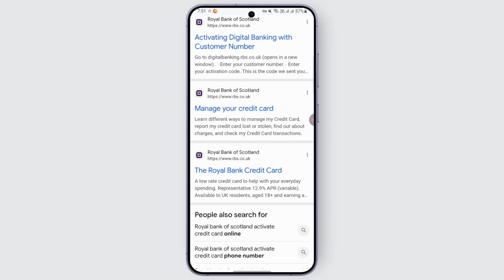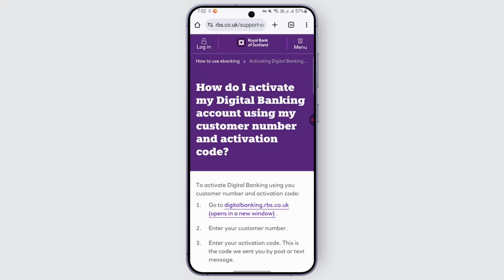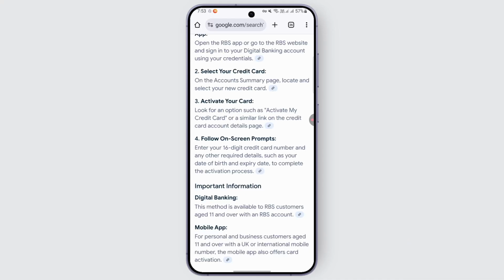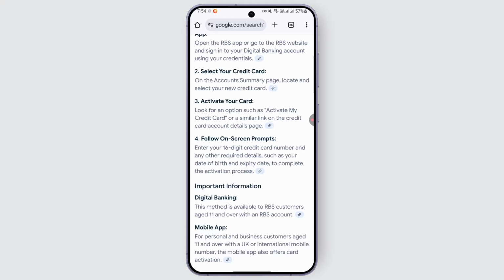How to Activate Royal Bank of Scotland Credit Card Online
How to Activate Royal Bank of Scotland Credit Card Online (2025)! Want to activate your RBS credit card online to start using it right away? This video will guide you through the steps on how to activate Royal Bank of Scotland credit card online quickly and easily. Whether you're asking, "How do I activate my RBS credit card online?" or need help with the activation process, this tutorial has you covered. Learn the steps to securely activate your card and get started with your purchases. Watch now to see how you can activate your Royal Bank of Scotland credit card online today!

Timestamps:

00:00 How to Activate Royal Bank of Scotland Credit Card Online
00:10 How Do I Activate My RBS Credit Card Online?